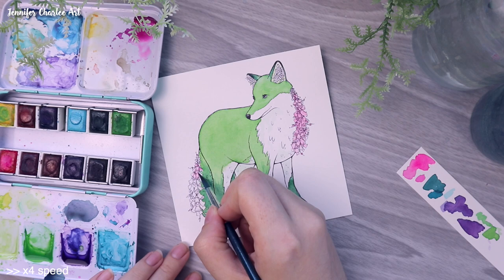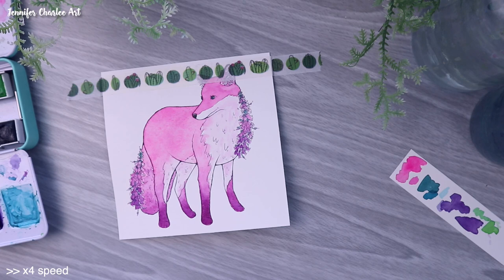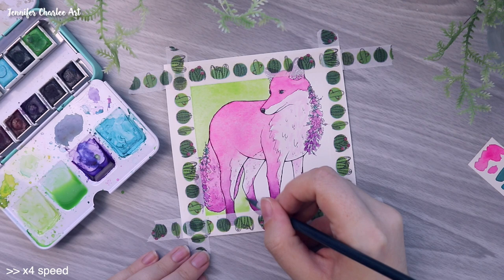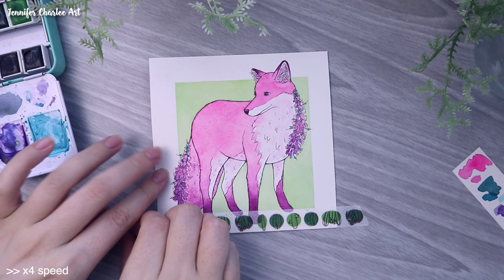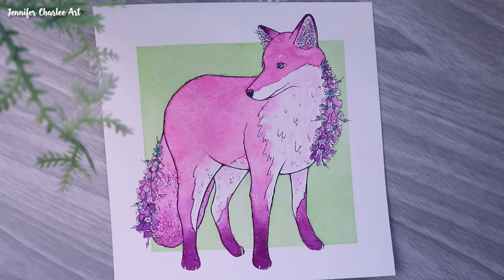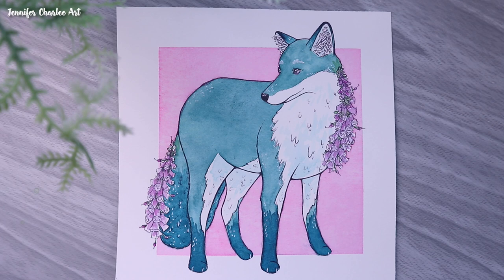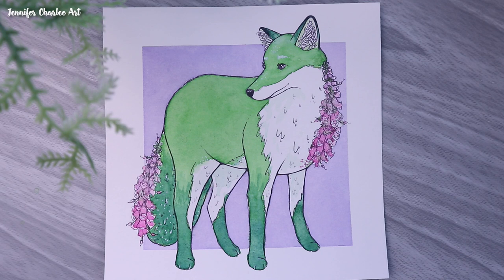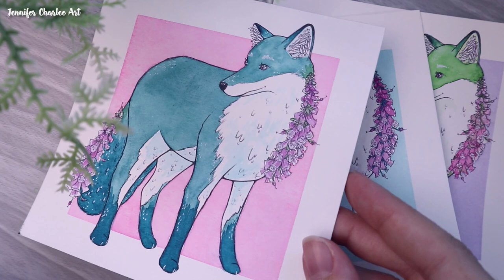Fox Color Palette Experimentation // General Life Update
🌱Supplies used/Things mentioned in this Video*:🌱
◹ Canson XL Watercolor Paper Pad
◹ Daiso Watercolor Brushes
◹ 2018 Ipad
◹ Apple Pencil
◹ Jane Davenport Brights Watercolor
My Favorite Supplies

Intro/Outro:
Before I Sleep - by Muciojad

Rooftop - by Ikson
Stream/buy my music: